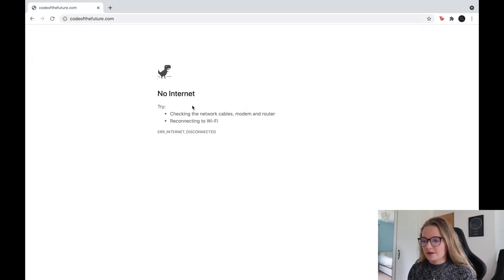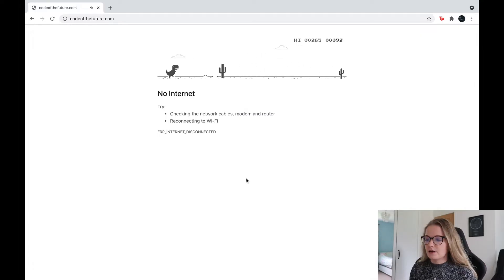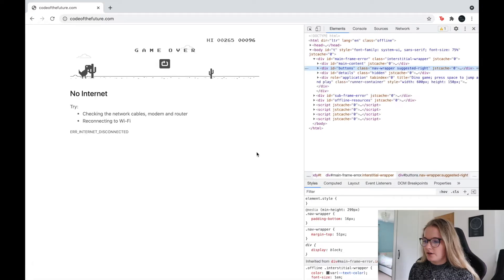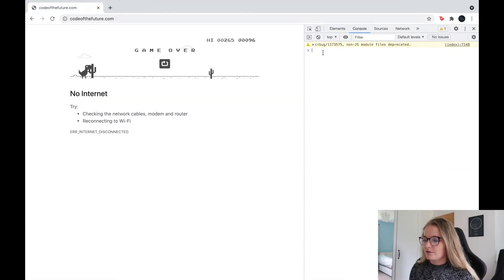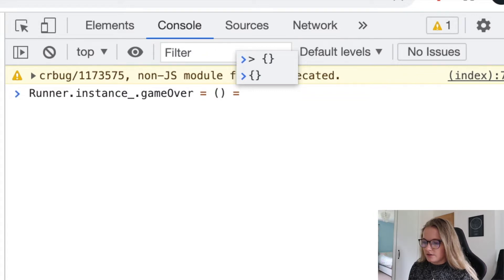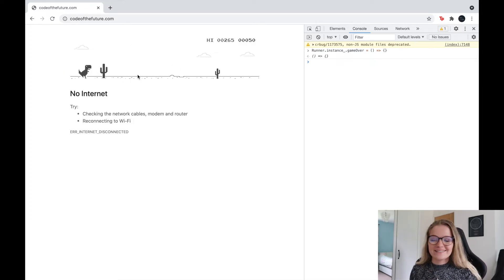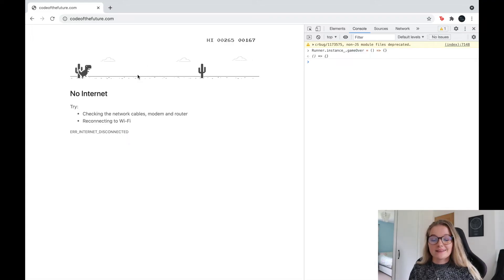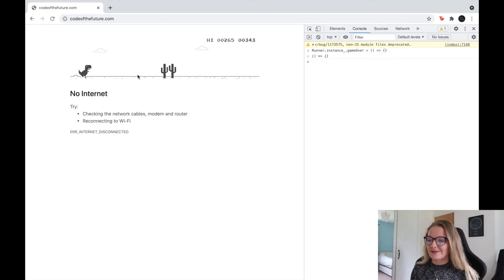Chrome Dinosaur Game HACK - Get an Unlimited Score!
A bit late to the party but better late than never! Learn how to get an unlimited score on the Google Chrome Dinosaur Game through this awesome hack🤓